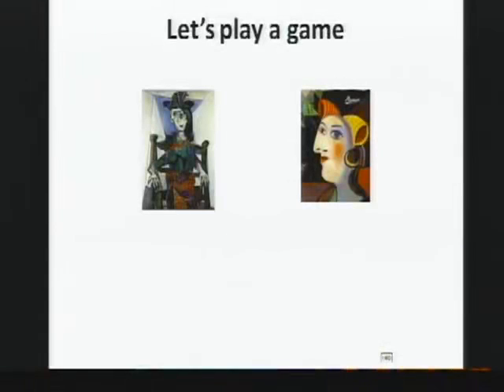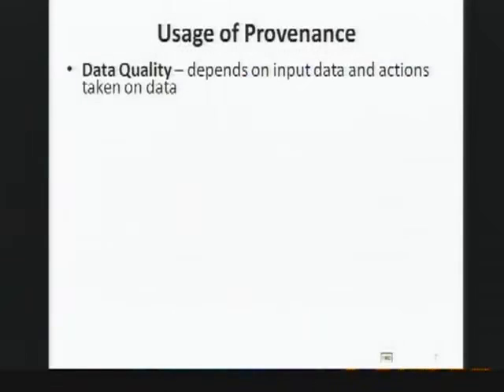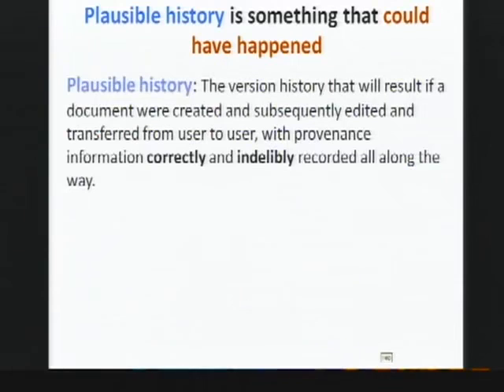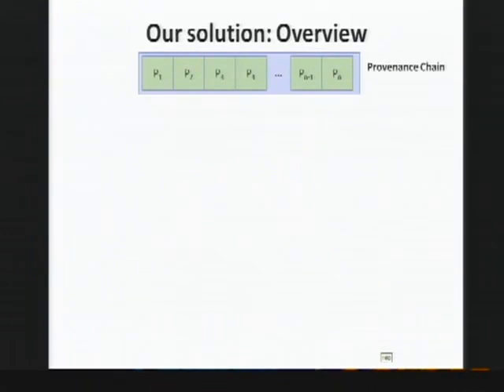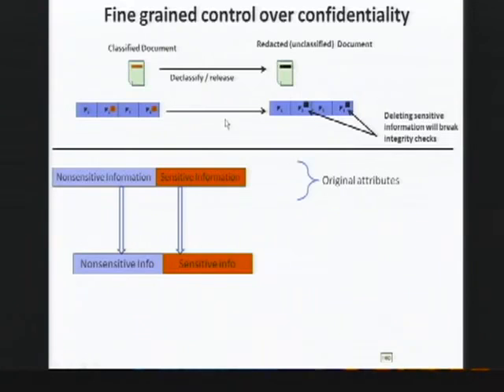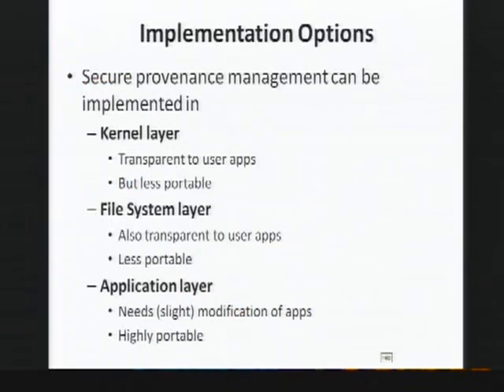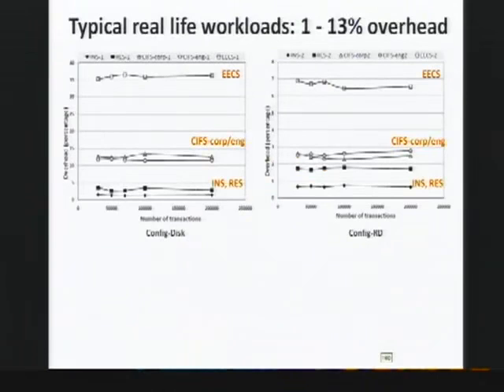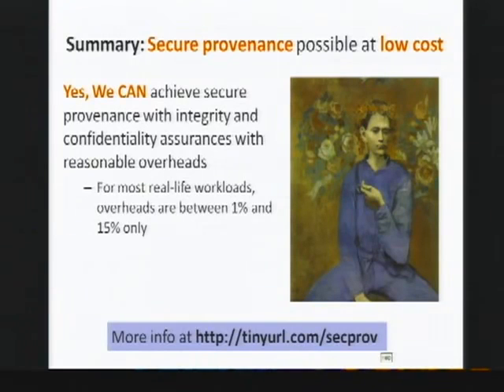Fake Picassos, Tampered History, and Digital Forgery Protecting the Genealog